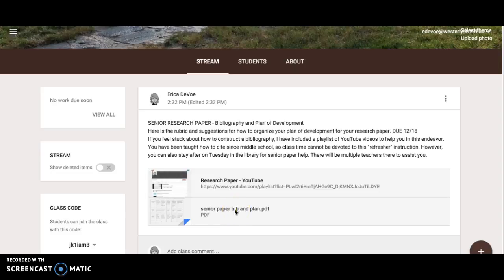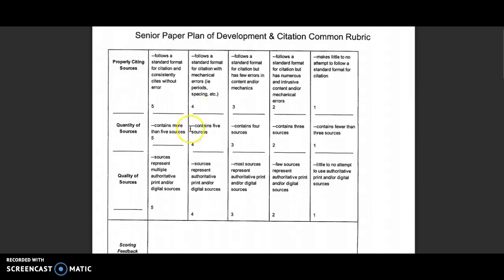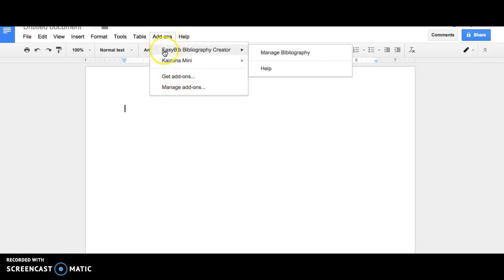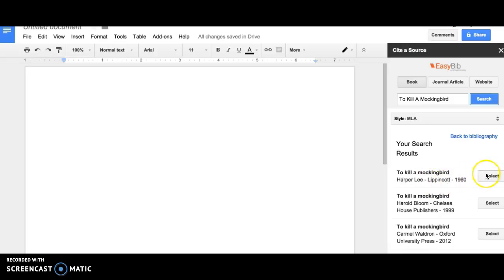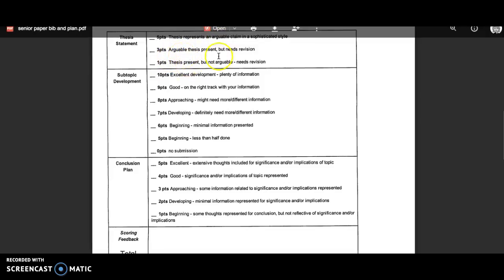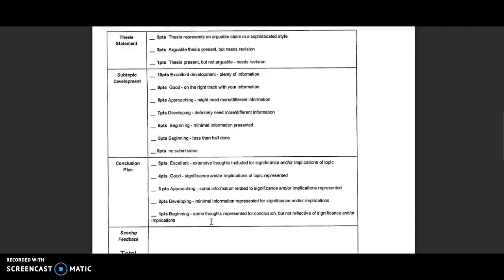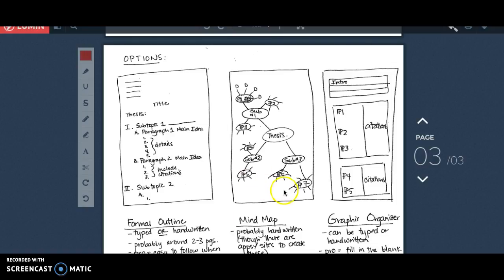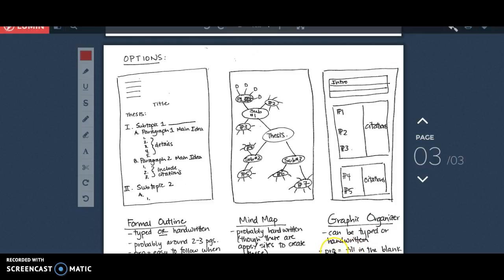Senior Research Bibliography and Plan of Development